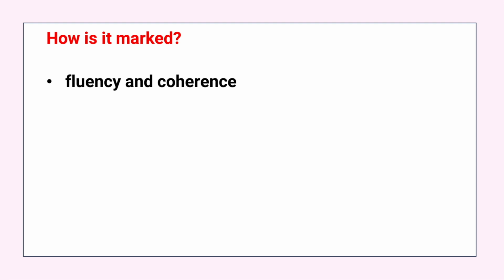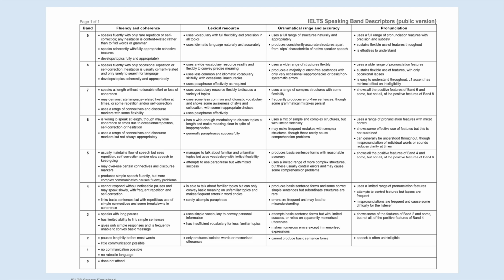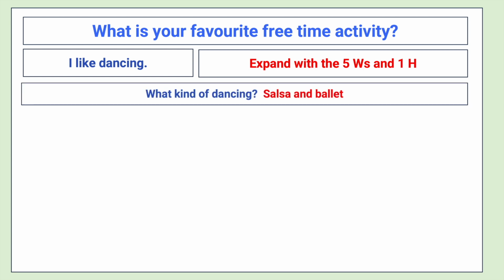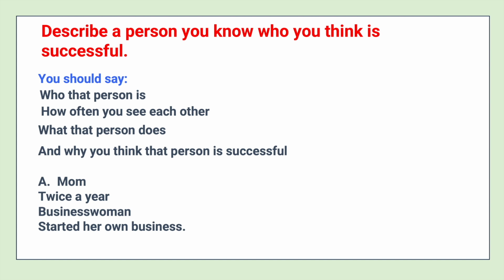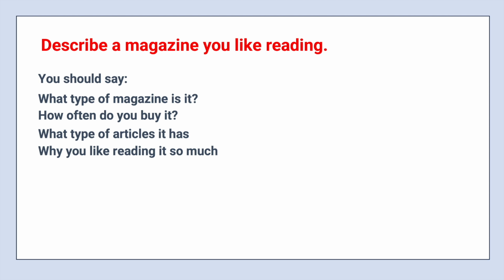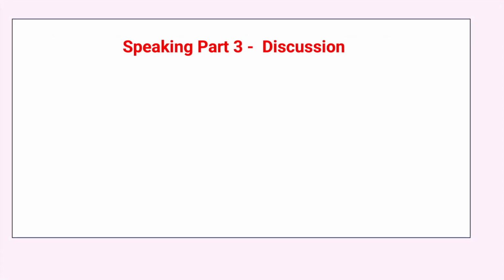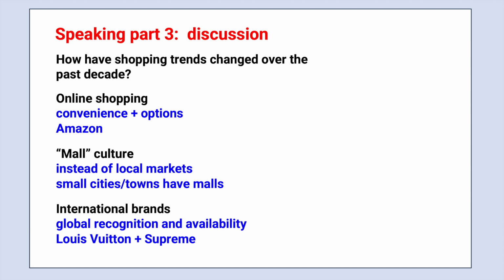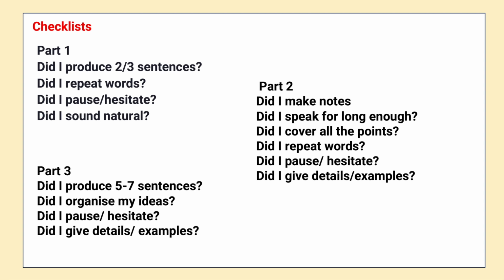How to do the IELTS speaking test. - a complete guide!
In this complete guide to the IELTS speaking test, you will learn strategies and techniques on how to get a better grade.  Together we look at all 3 parts of the IELTS speaking test and give you tips on how to do your best.

0.00 Introduction
0.19 What is the IELTS speaking test?
0.39 What is the test format?
1.25 How is it marked?
2.32 IELTS grades against the CEFR ( Common European Framework of Reference)
3.38 IELTS band descriptors
4.42 Fluency and coherence
5.25 Speaking Part 1:  Introduction and Interview.
6.00 Example Speaking part 1 question and possible responses.
6.47 Technique to expand your answer:  5 Ws and 1H
7.04 Another typical part 1 question with examples of expanded answer
8.21 Speaking part 2
8.50 Challenges and solutions in Speaking part 2
9.38 Note-making strategies
10.29 Example note-taking for a Speaking Part 2 question.
12.12 Ways to take notes
12.20 Visualisation
12.47 Example Speaking Part 2 question and response using visualisation
14.36. Example answer.
15.54 Speaking Part 3
16.10 Example of a speaking part 3 question.
16.36 Biggest challenge and solution of speaking part 3
18.21 Typical Speaking Part 3 question.
19.02 Possible answer
19.22 Another possible answer
20.18 How can you improve your speaking in IELTS test?
21.06 Checklists for each part of speaking test.
21.45 How can you prepare?